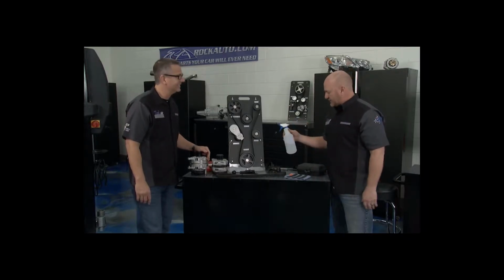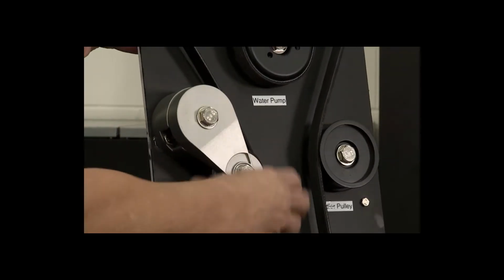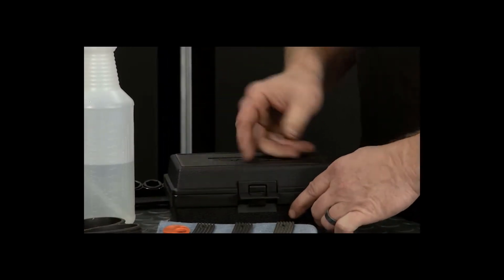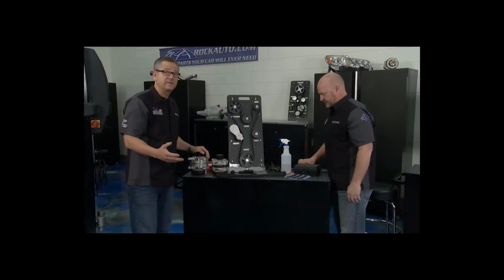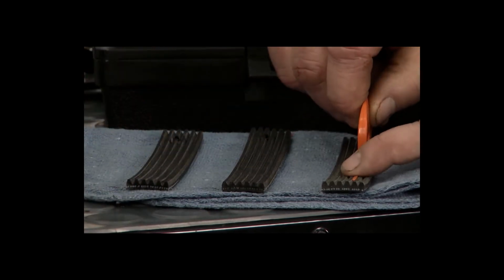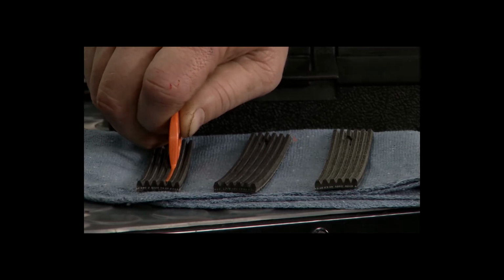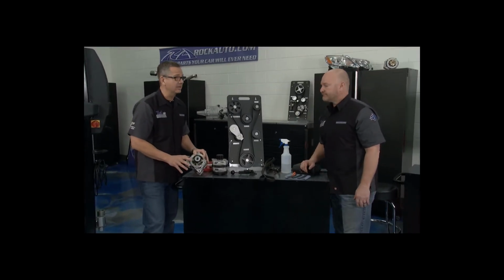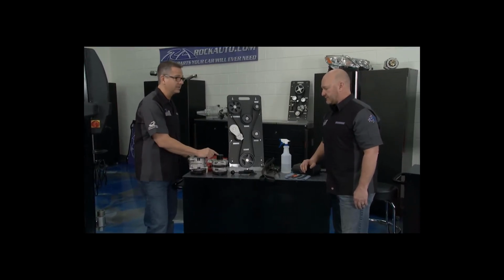Belt Squeal Diagnosis and Repair